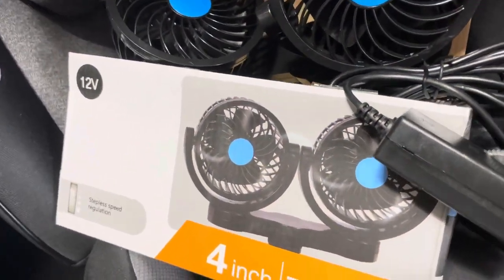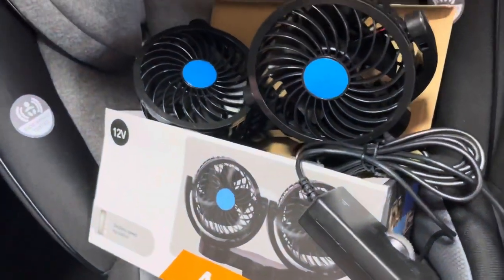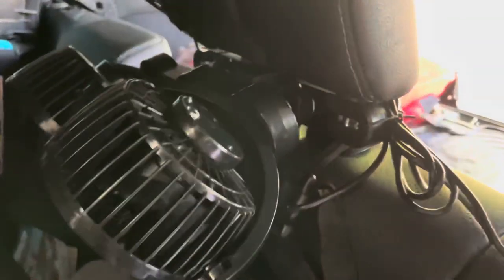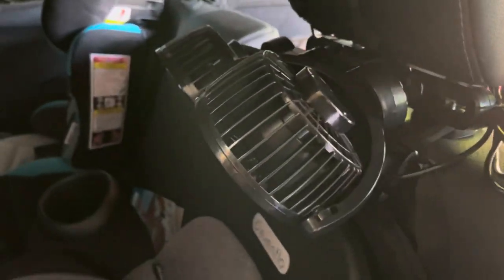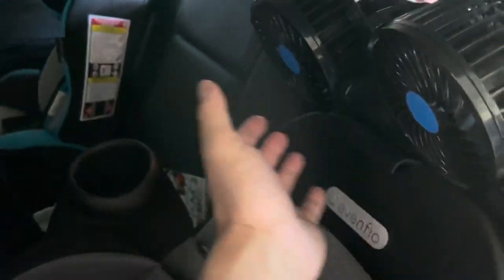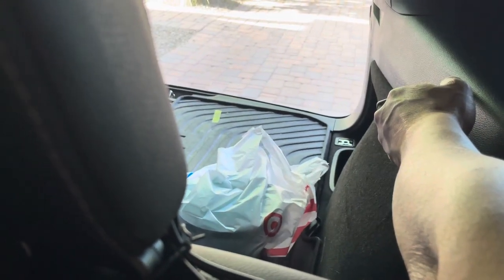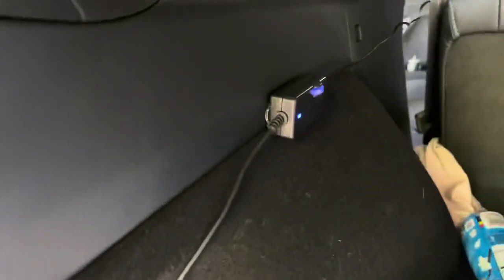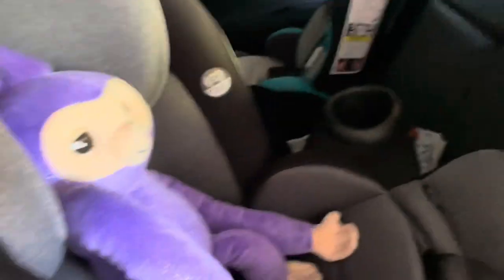Car Fan Review for rear facing car seat!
Car Fans, 12V Car Cooling Fan...

We all have the same issue with kids under 2.. the car seat is rear facing and air vents don’t point that way! We tried noggles and we all realize they don’t put out enough air after the air travels through the long tube. So this is the best option I’ve found to fix that issue.